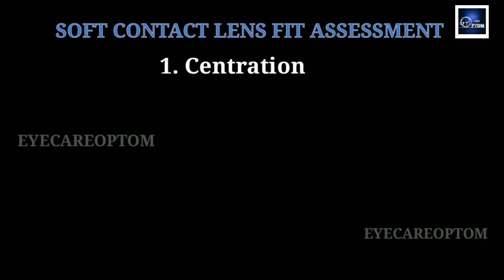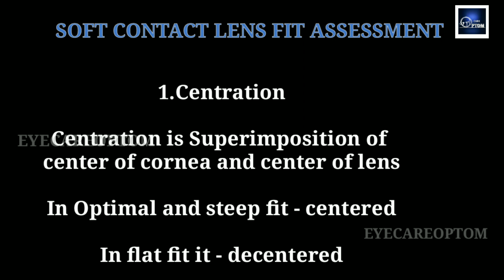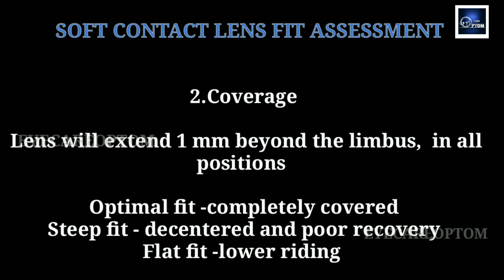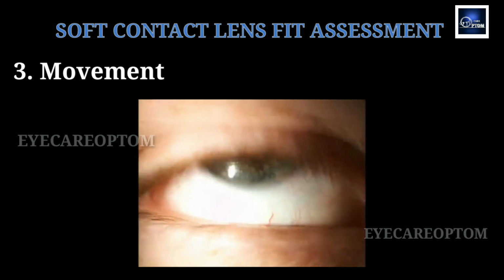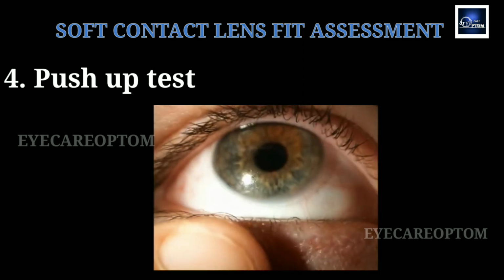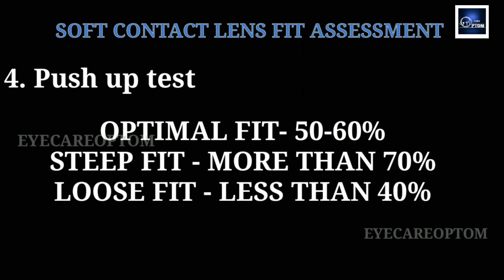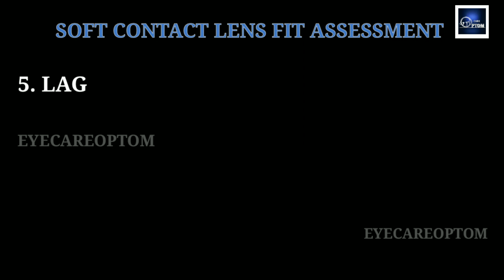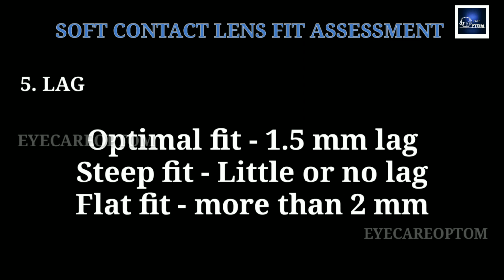Soft contact lens fitting assessment | Contact lens fitting guide Part 3 @eyecareoptom5506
how to use contact lenses for the first time
how to use contact lens in English
how to use contact lenses with hand
how to use contact lenses for the first time in tamil
how to use contact lens in tamil
how to use contact lens easily
how to use contact lens solutions
contact lens
contact lens brand
contact lens price in india
contact lenses for beginners
contact lenses in dubai
contact lens kaise lagaye
contact lenses stuck in eye
contact lenses side effects
contact lens removal
contact lenses vs glasses